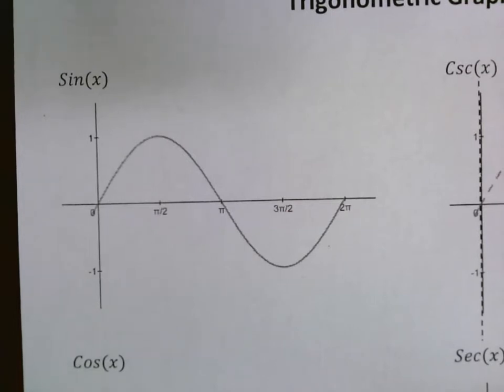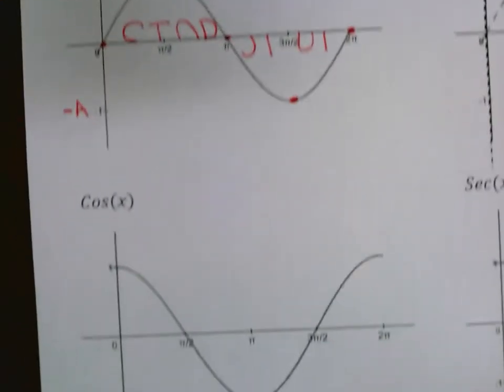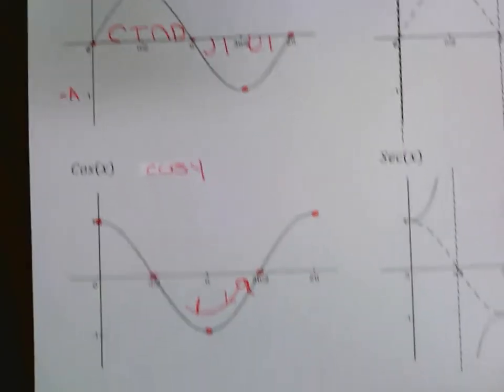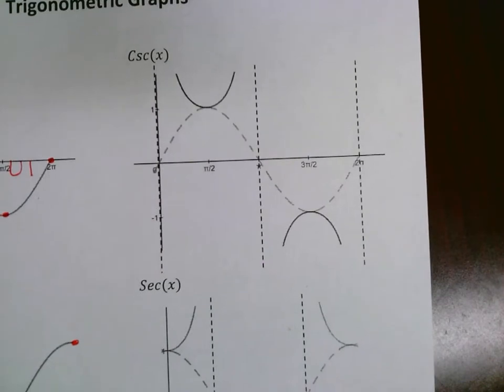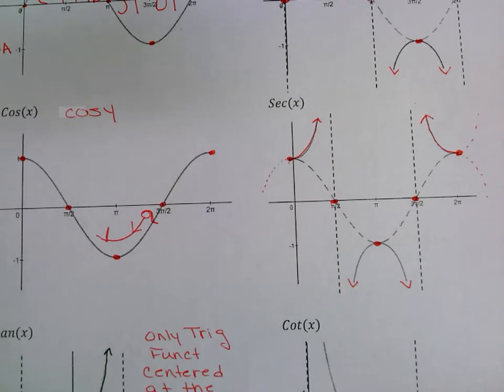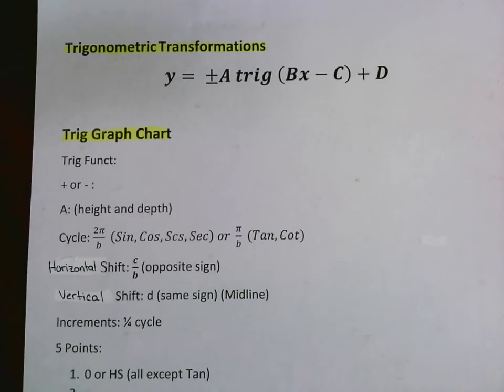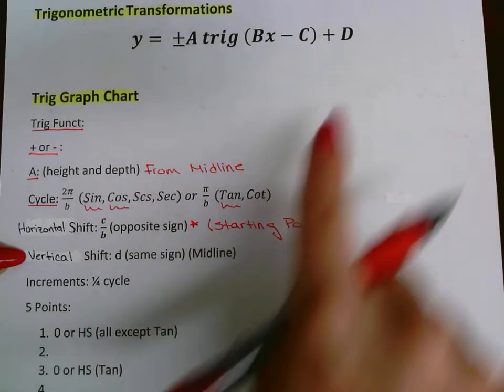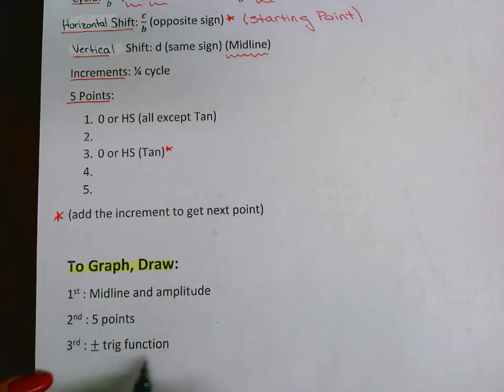PC 4.5- 4.6/ T 5.5- 5.6 Graphing Trig Funct. (Part 1)